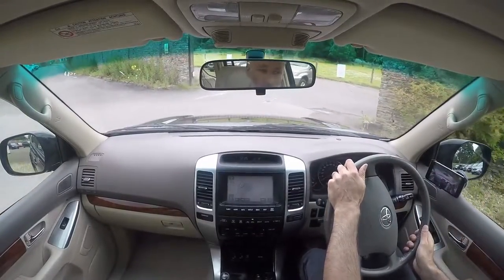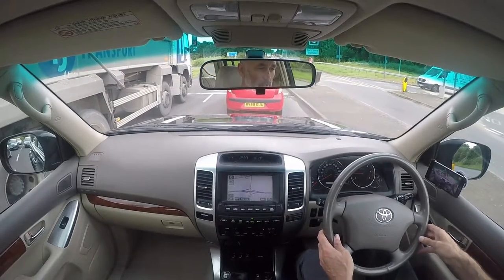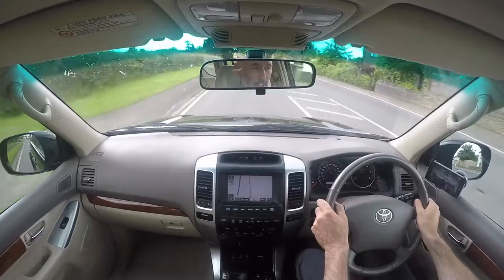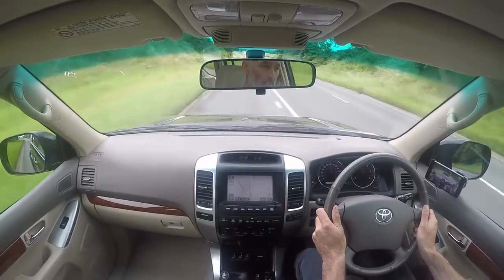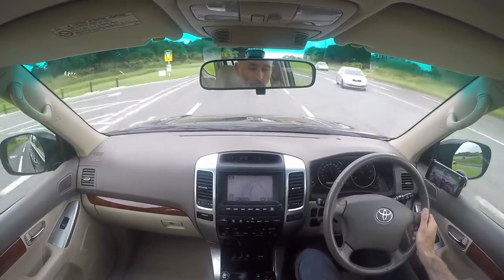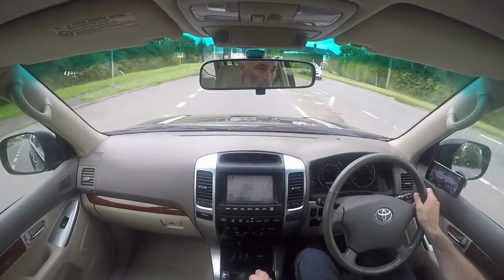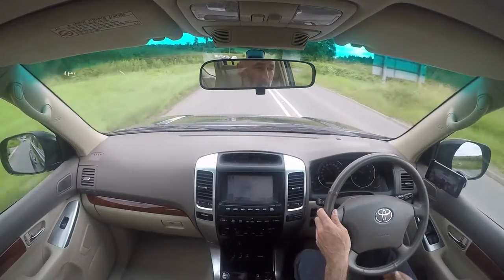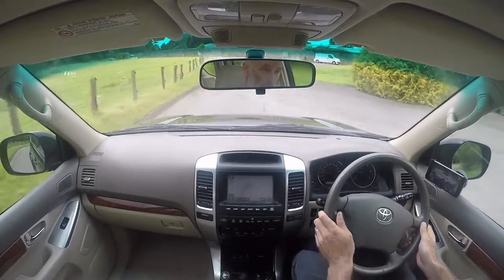FV56NZT Toyota Land Cruiser 3.0 D-4D LC5 5dr